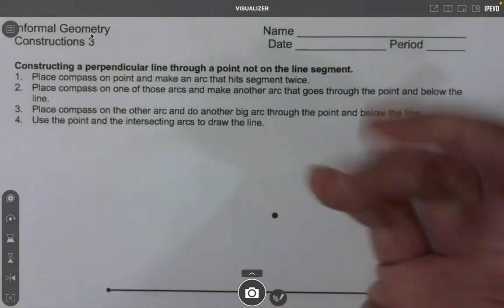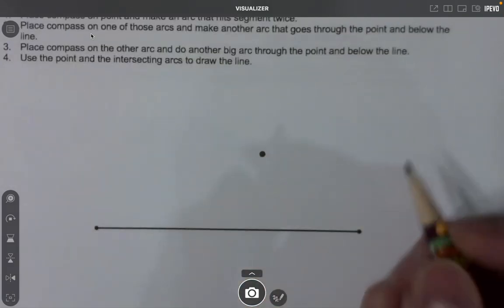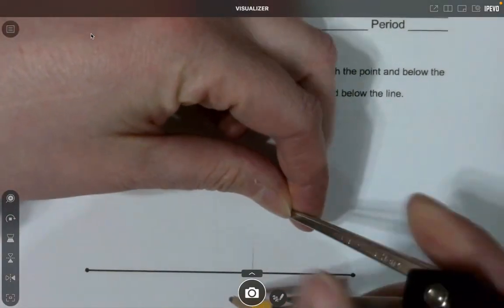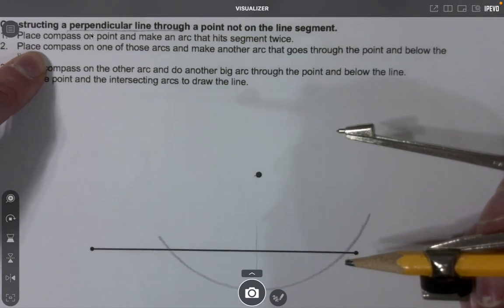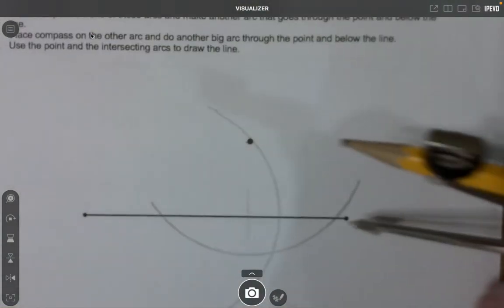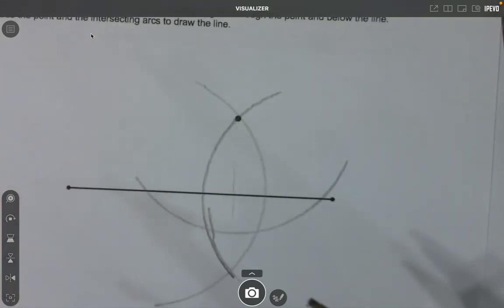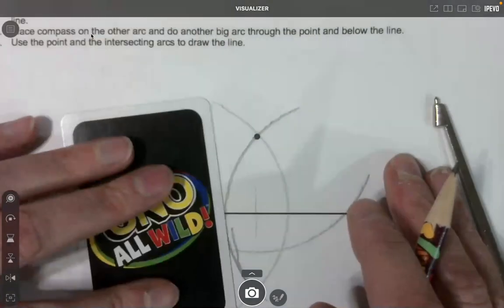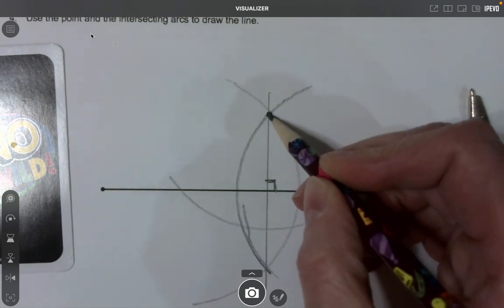Informal Construction Notes 3